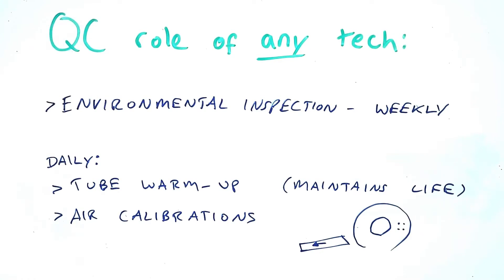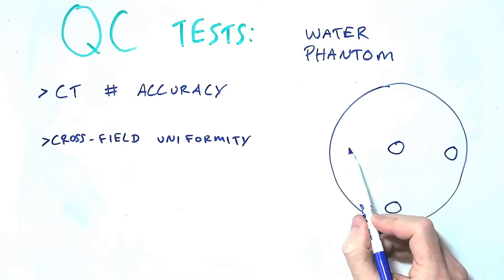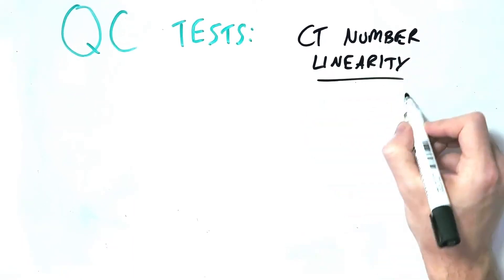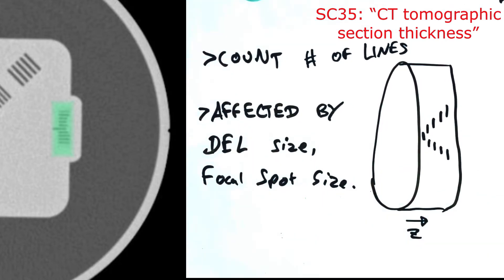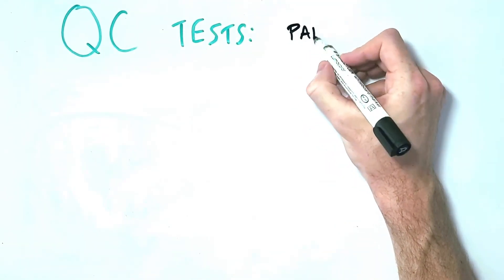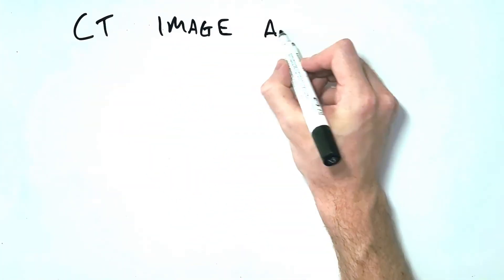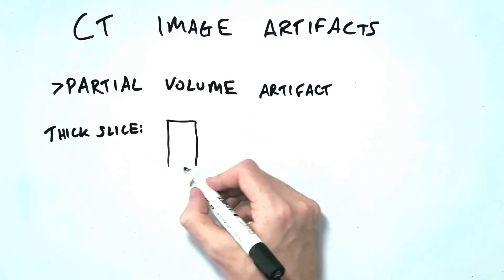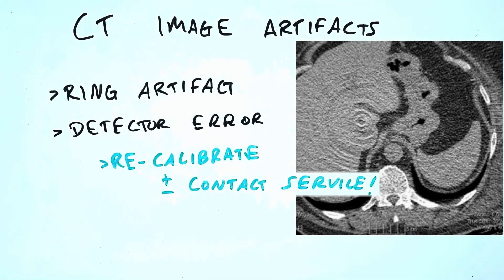CT Quality Control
0:00 Intro
0:19 QC Role of All Technologists (Warm-up, Air Calibrations)
1:05 QC Tests
1:26 Water Phantom
1:36 CT Number Accuracy
1:53 Cross-Field Uniformity
2:38 Noise
3:12 CT Number Linearity
3:56 CT Slice Thickness (CT Tomographic Section Thickness)
4:28 Spatial Resolution
4:51 Modulation Transfer Function
5:06 Contrast Resolution (CT Low Contrast Detectability)
5:53 Patient Dose
6:40 Image Artifacts in CT
6:45 Beam Hardening (Streak, Star) Artifact
7:43 Partial Volume (Volume Averaging) Artifact
8:16 Motion Artifact
8:46 Ring Artifact